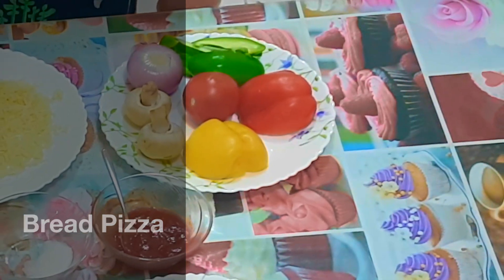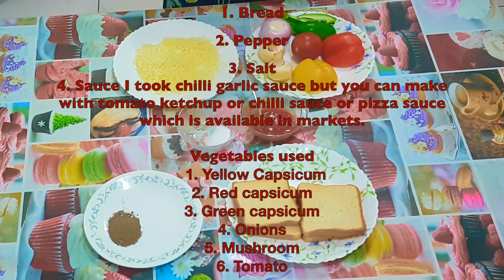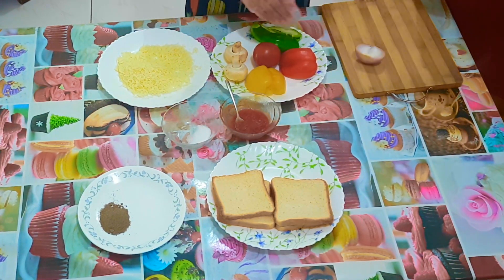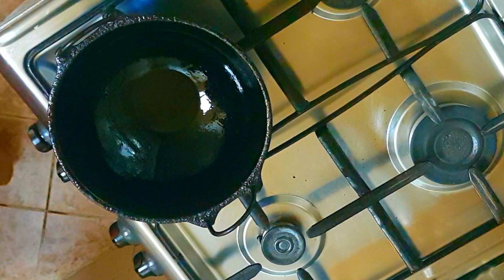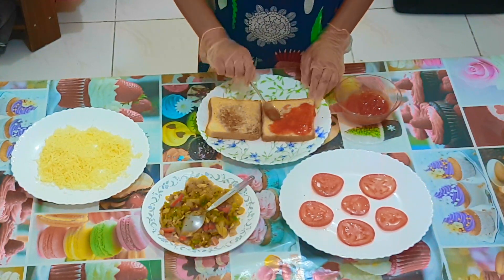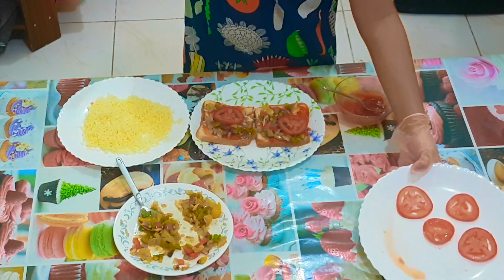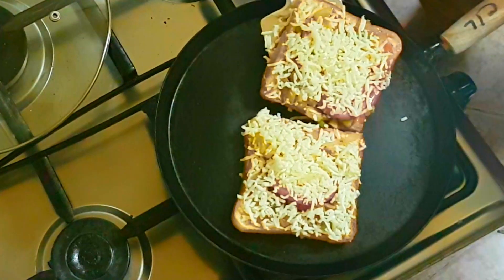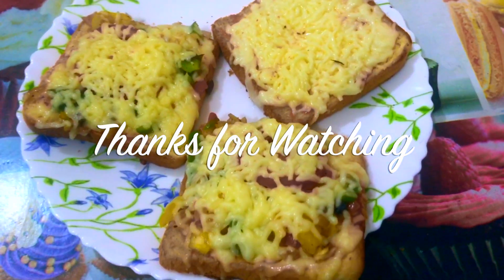How to make easy and simple bread pizza with out oven?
The benefits of bread pizza
1. Bread is high in carbs, low in micronutrients
2. Mushrooms are rich in Antioxidants. Antioxidants help protect the body from cancer and heart diseases

So the ingredients are,
1. Bread
2. Crated Mozilla Cheese
3. Salt
4. The sauce I took chili garlic sauce but you can make with tomato ketchup or chili sauce or pizza sauce which is available in markets.
5. Pepper

Then the vegetables I took
1. Yellow Capsicum
2. Red capsicum
3. Green capsicum
4. Onions
5. Mushroom
6. Tomato